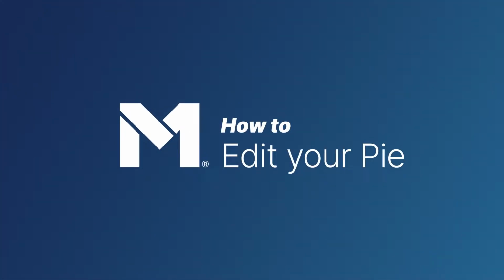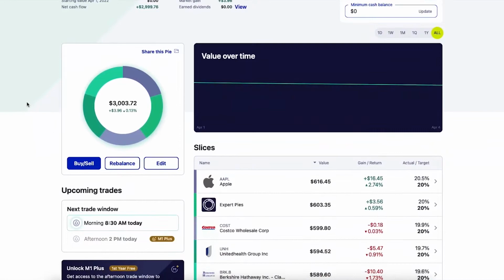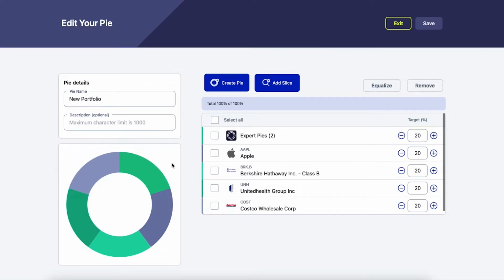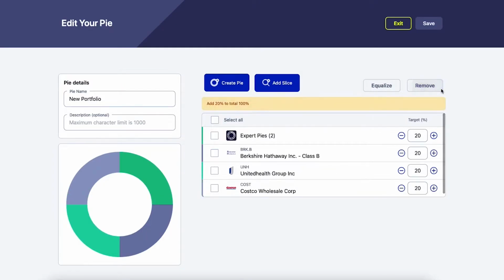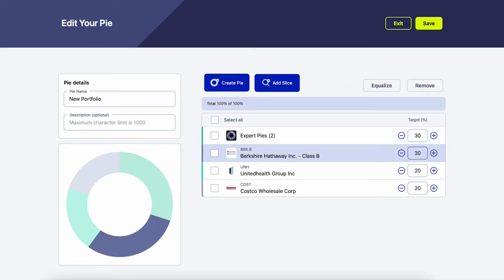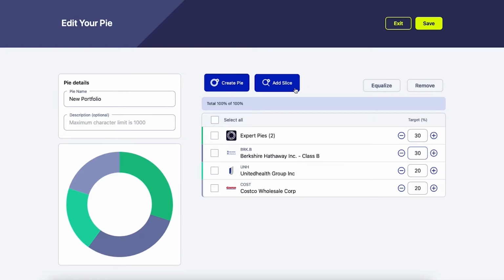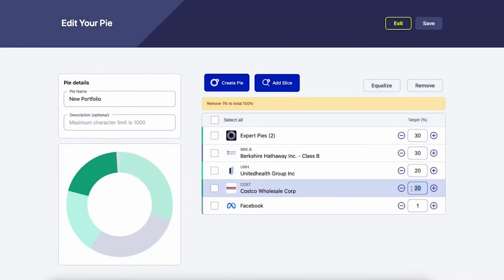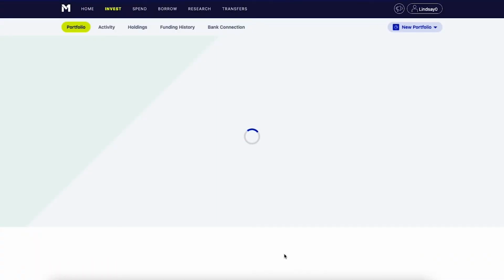How To: Edit your Pie (Web)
Learn how to make edits to existing Pies to alter or maintain your long-term investing strategies.